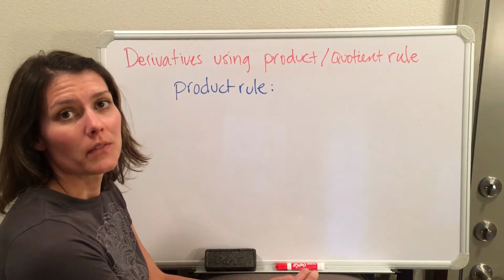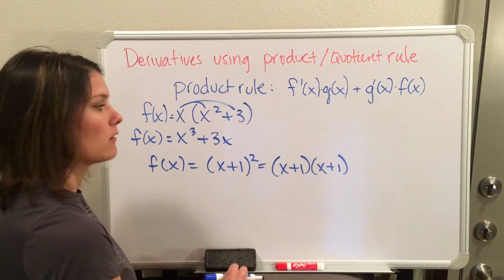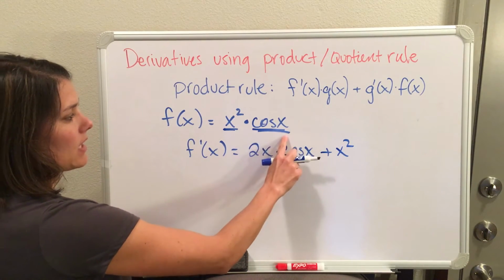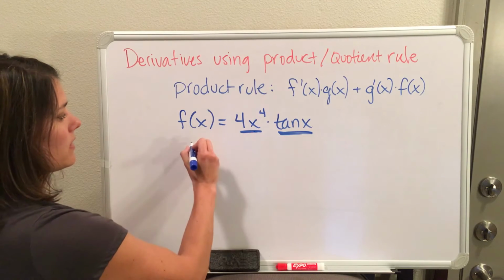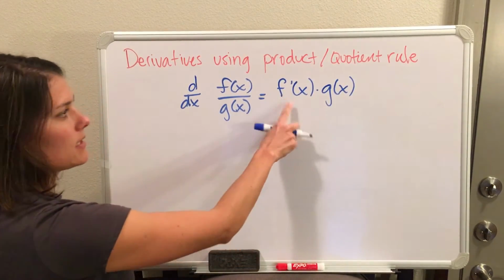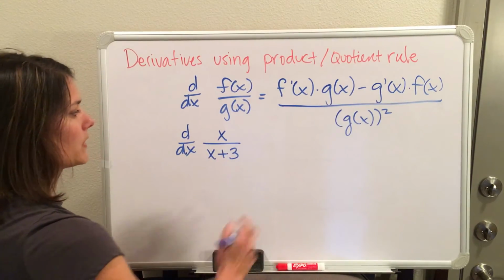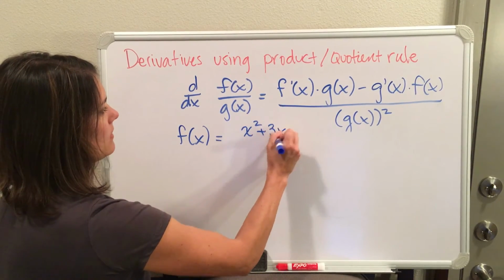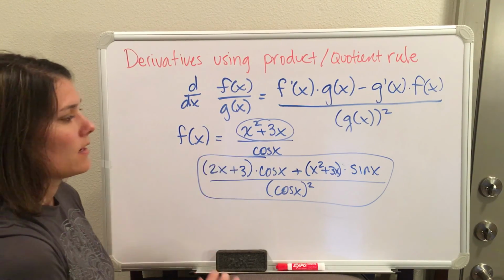Derivatives Using Product/Quotient Rule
Tutorial with examples going over derivatives using product and quotient rule.